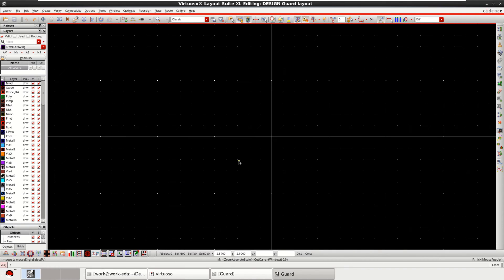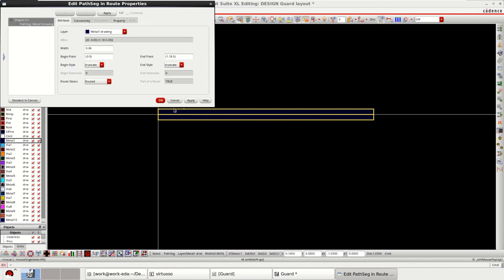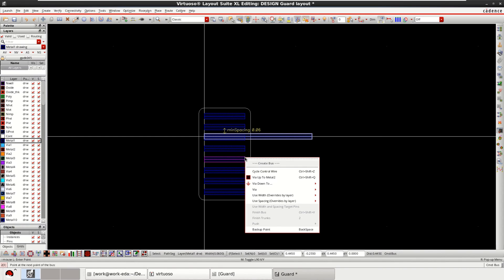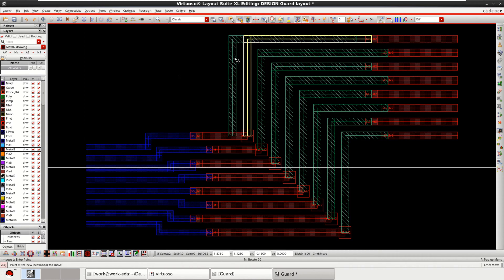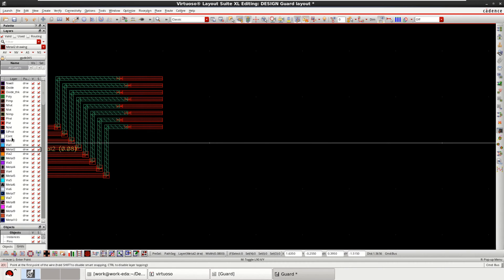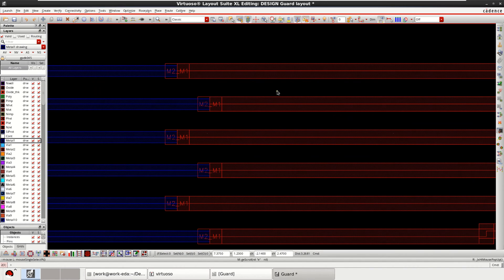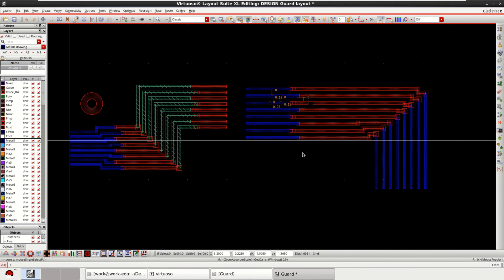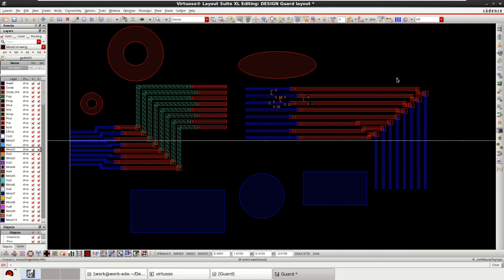Layout XL Create Options Used in Cadence Virtuoso.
This video is about some options that are helpful while performing the physical layout in Cadence Virtuoso.